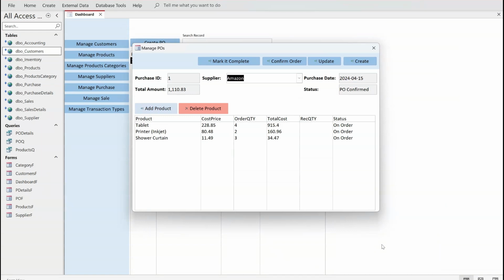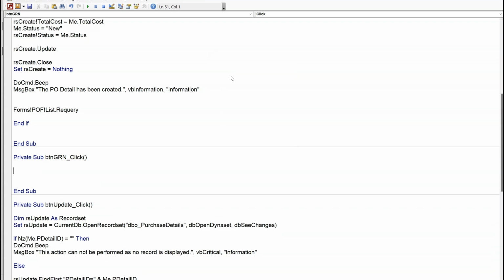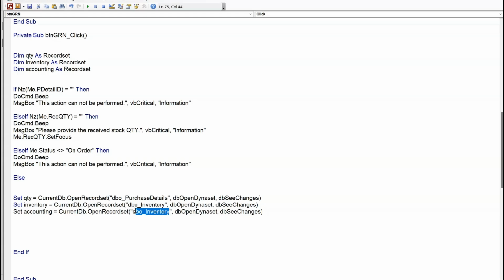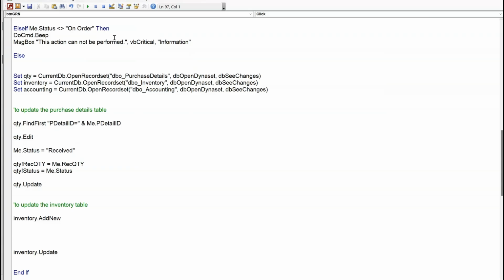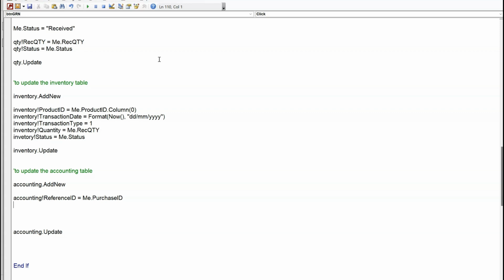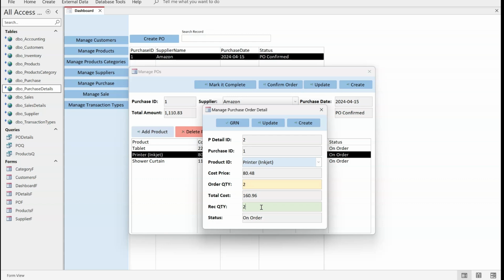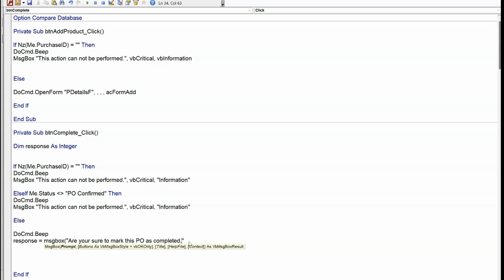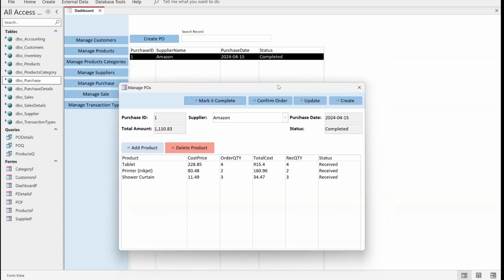Inventory Management System | Part-12 | Finalize Purchase Order Form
In this video, I will demonstrate how to finalize the purchase & purchase order form in Microsoft Access.

Other YouTube Channels you may Like